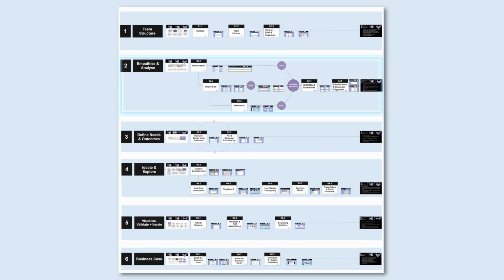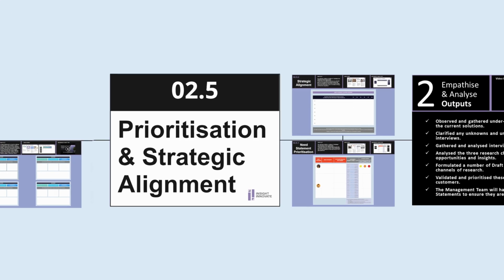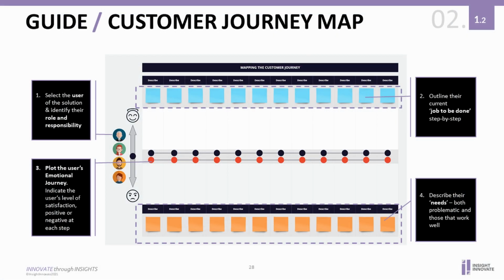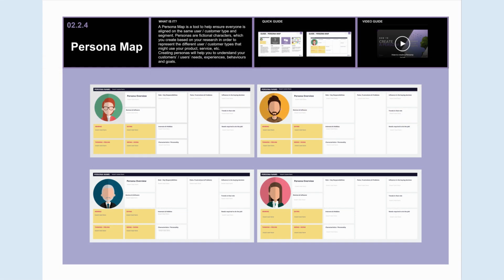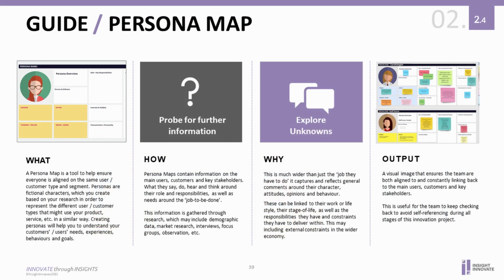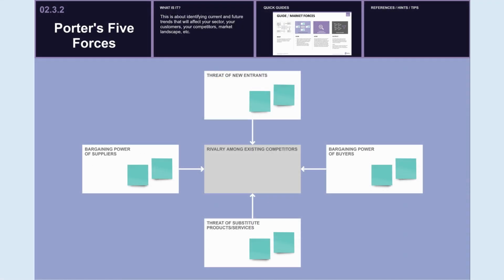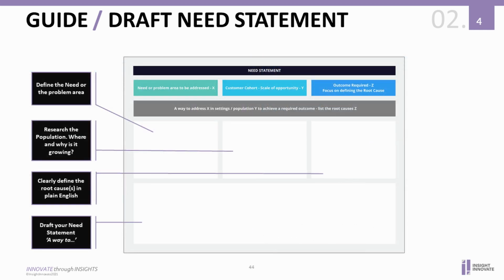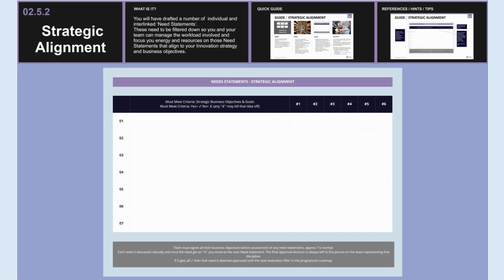Step-by-Step Guide to Discovery Step 2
This guide provides an overview of the structure of Discovery Step 2. Providing a brief introduction to the tools used in this step.